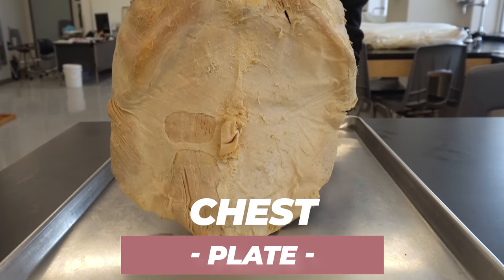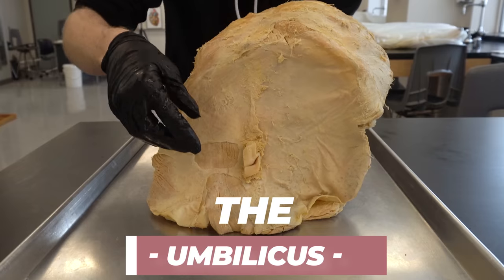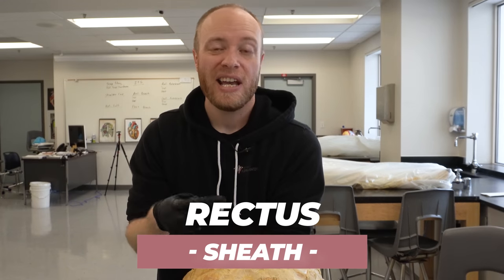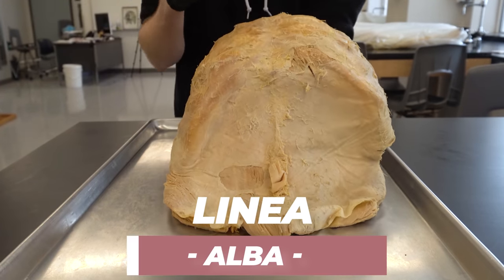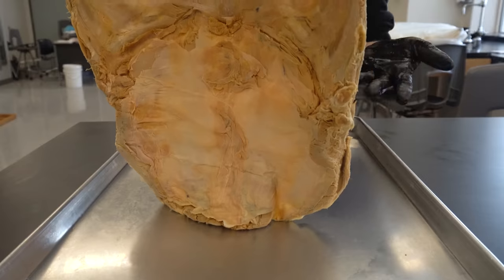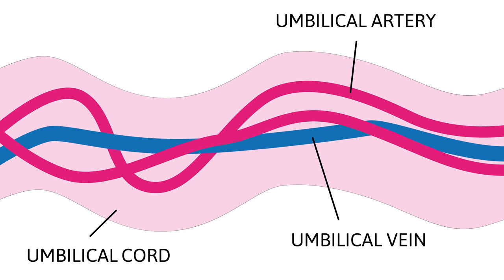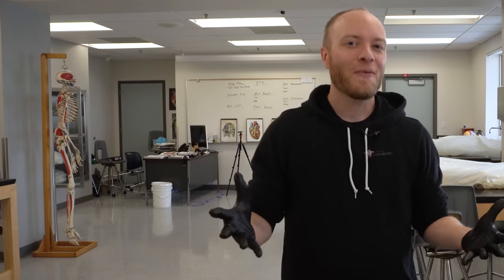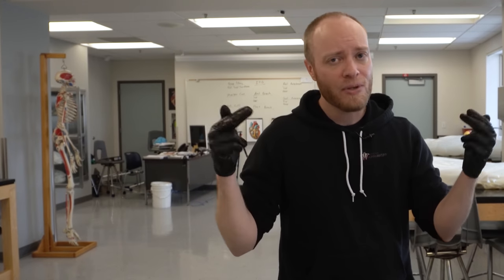What's Behind the Belly Button???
In this video, Justin from the Institute of Human Anatomy discusses the anatomy of the abdomen, while also showing what "secretive" structures hide behind the belly button.